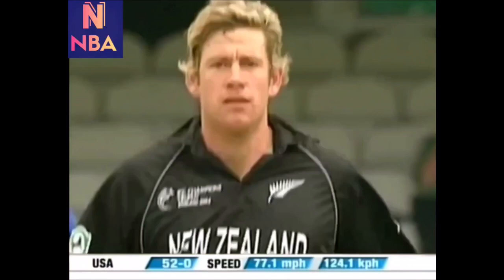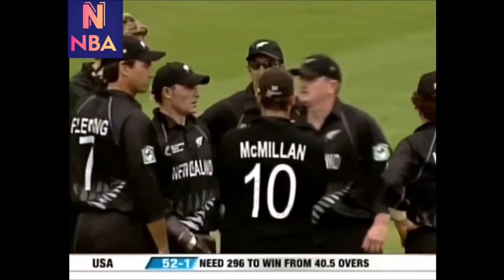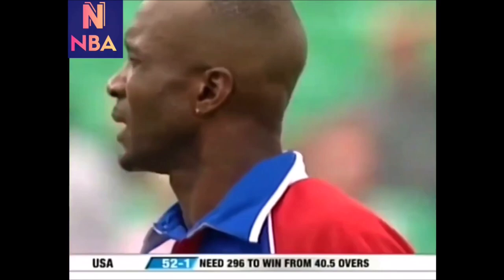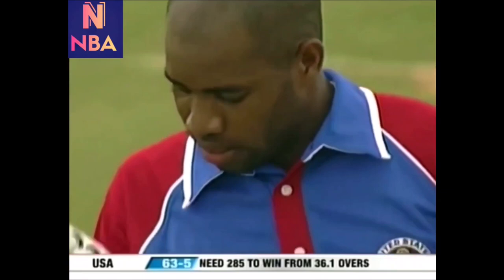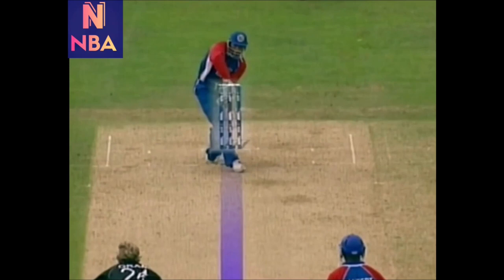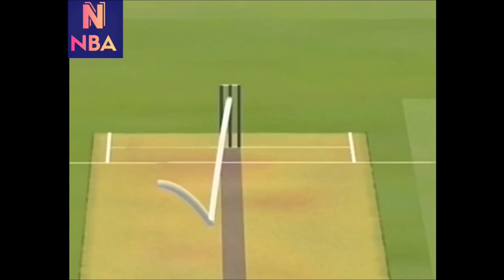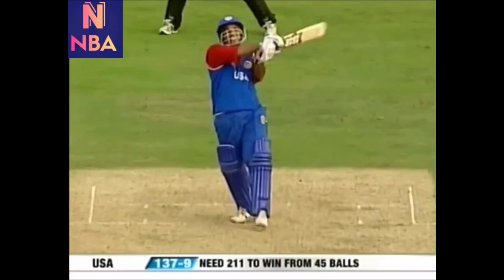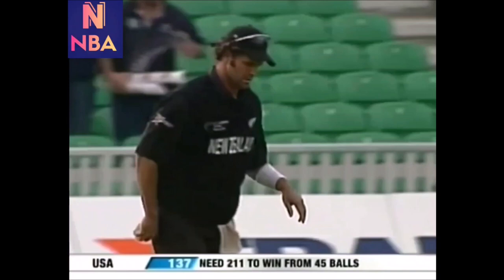JACOB ORAM | 5/36 @ The Oval | NEW ZEALAND vs USA | 2nd Match | ICC Champions Trophy 2004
Also watch,

CHRIS HARRIS | Best Bowling Strike Rate for NEW ZEALAND in ODI | 4/7 vs SCOTLAND| ICC WORLD CUP 1999

DANIEL VETTORI | 1st Test Century | THE BIRTH OF AN ALL-ROUNDER | Pakistan tour of New Zealand 2003

DANIEL VETTORI | Best T20 Spell by a NEW ZEALAND Captain | 4/20 vs INDIA | ICC WORLD T20 2007

Jacob David Philip Oram is a former New Zealand international cricketer, who played all forms of the game for 10 years. He was a left-handed batsman and a right-arm fast-medium bowler. His ability with both bat and ball made him a regular member in the New Zealand international sides.

Usually batting in the middle to lower order, Oram's bowling has been more successful in the shorter format-reaching as high as 5 in the ICC ODI Player Rankings. Standing at 1.98m (6 ft 6 in), he was a schoolboy representative as a football goalkeeper. He played for the Manawatu cricket team in the Hawke Cup. He also played for the Mumbai Indians in the Indian Premier League. Oram is on the Lord's Honours Boards for his Test century against England in 2008 and has on several occasions occupied the position of World #1-ODI Allrounder.